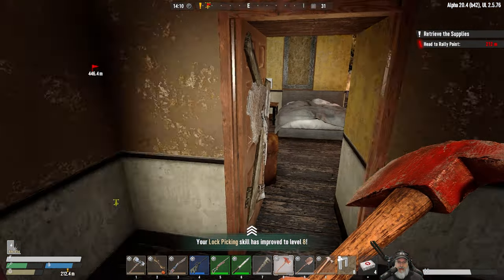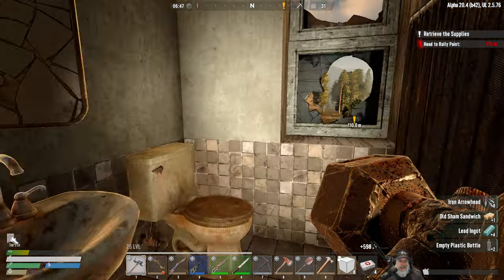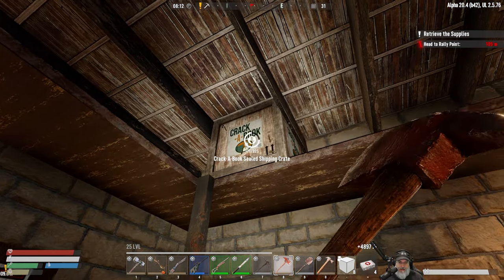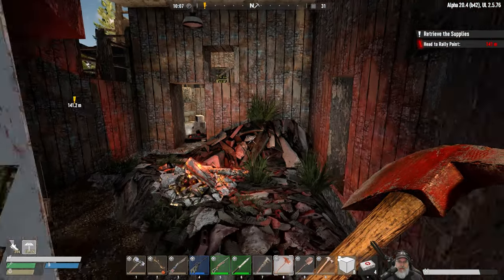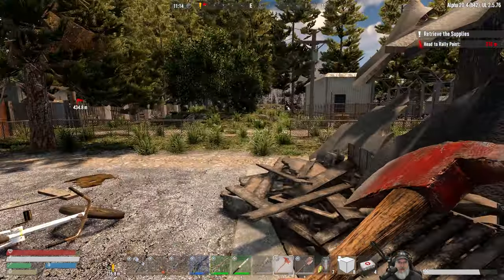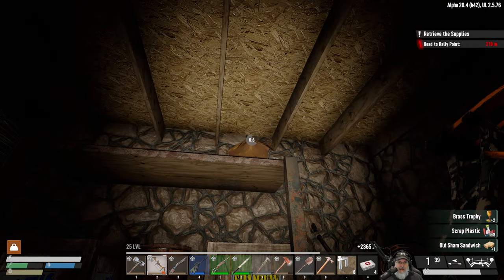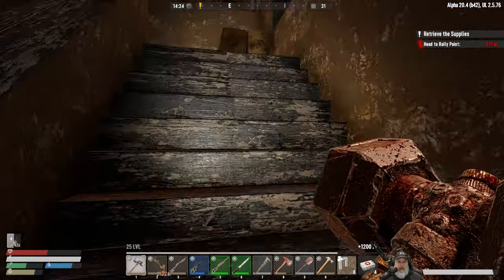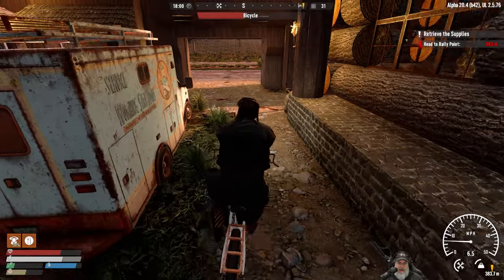7 Days to Die Undead Legacy Season 2 | E30 Random Looting Part 4